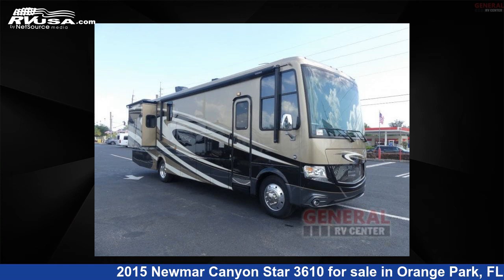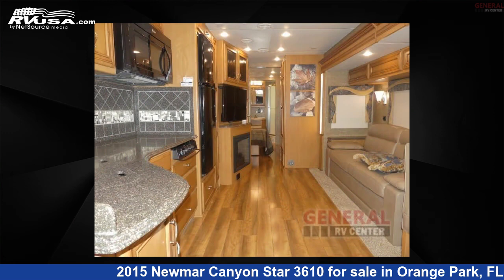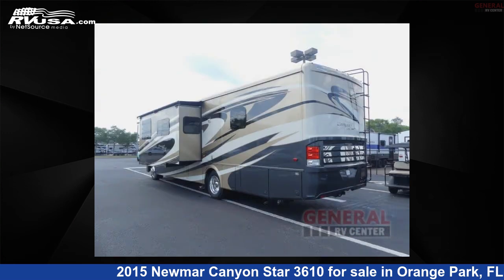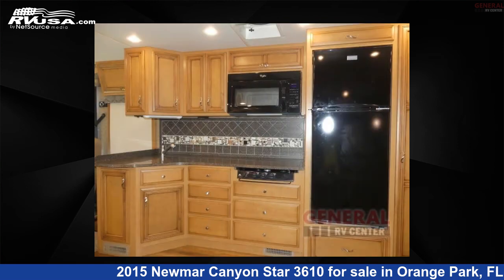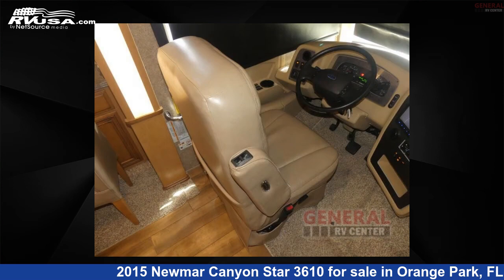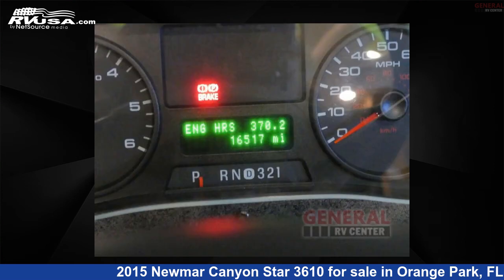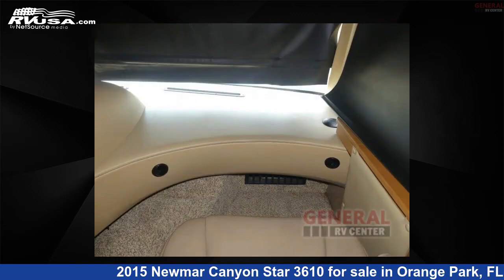Beautiful 2015 Newmar Canyon Star 3610 Class A RV For Sale in Orange Park, FL | RVUSA.com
This 2015 Newmar Canyon Star 3610 is a Class A RV. It is located in Orange Park, FL 32073 and is offered for sale by General RV Center. This Used Newmar Is 36' 0" in length and features sleeps 4, Slideout, and 75 gal fresh water capacity. The floorplan layout of this Class A features Bath and a Half, Rear Bath. This 2015 Newmar Canyon Star 3610 is built on a Ford F-53 chassis.